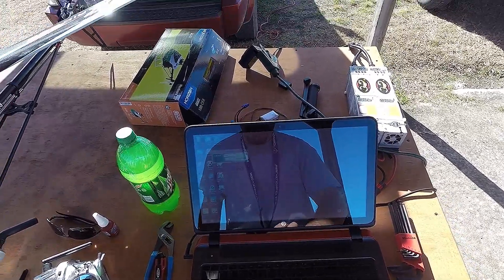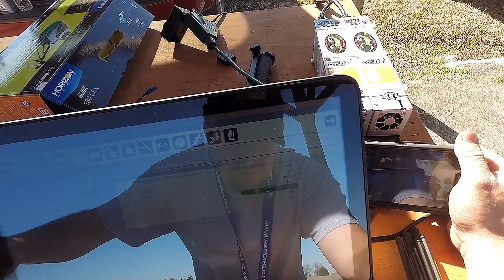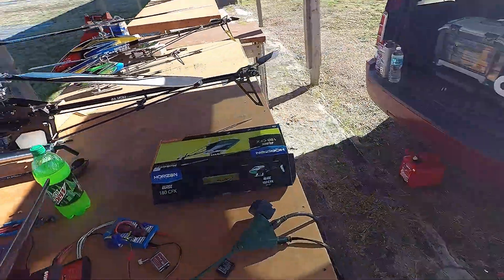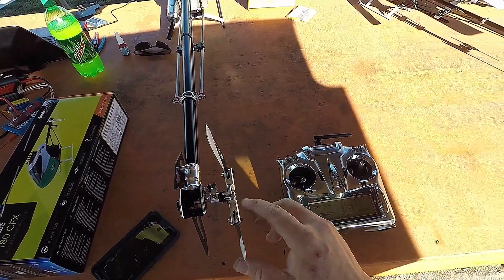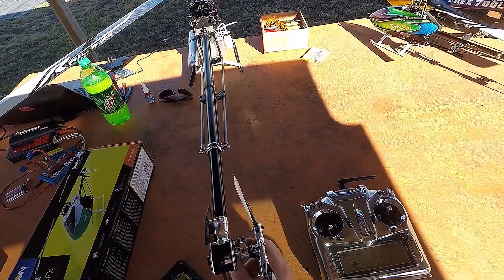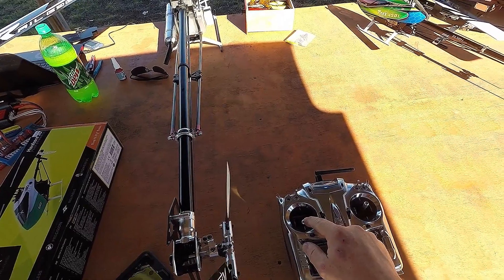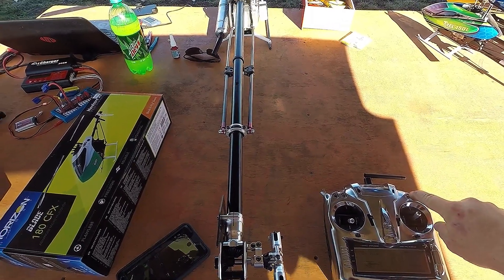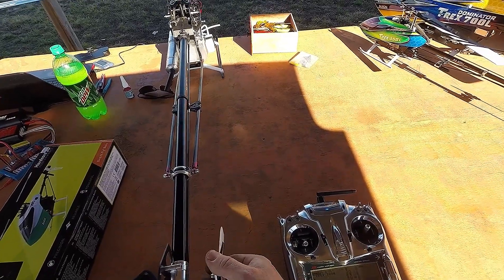Explaining my tail setup and optimizing mechanics with rate mode then dialing in heading hold after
I Had a FaceBook friend asking me a lot of questions about tail setup and the Brain/ or ikon and how I go about mechanical and electrical setup with my helis.
I was trying my best to describe the way I personall go about my tailsetp here.
There is quite a bit of wind noise but you can still hear and see what I am doing.
Wayne I hope this helps you with your issue.